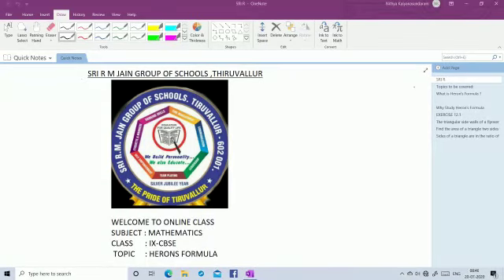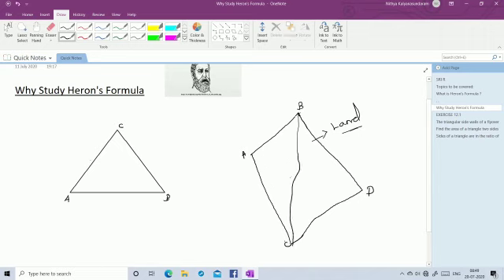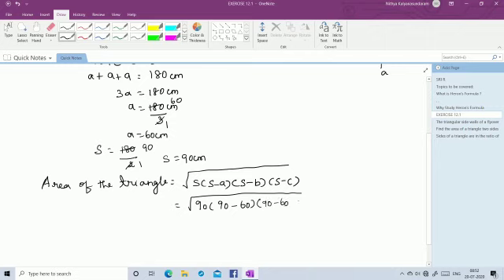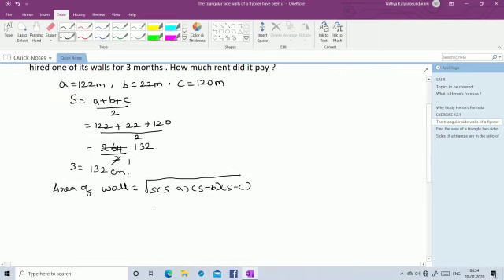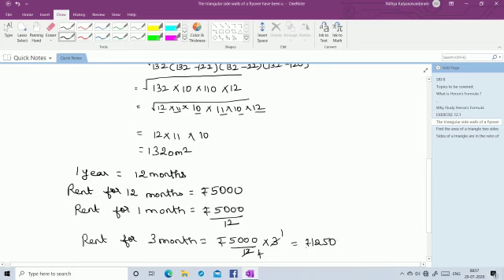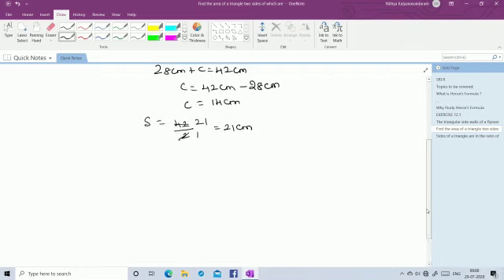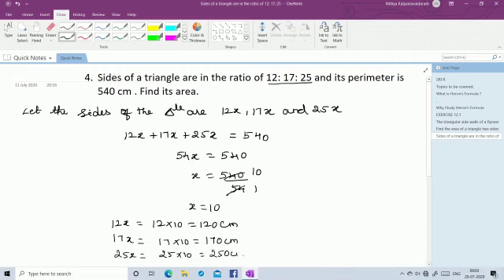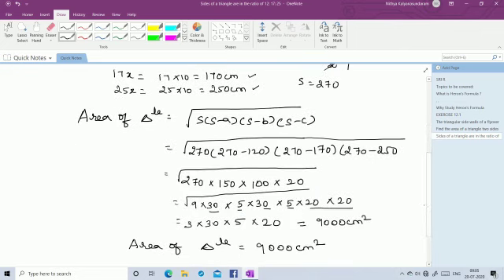CBSE - CLASS IX - MATHS- HERON'S FORMULA